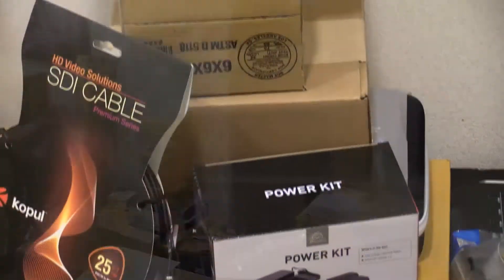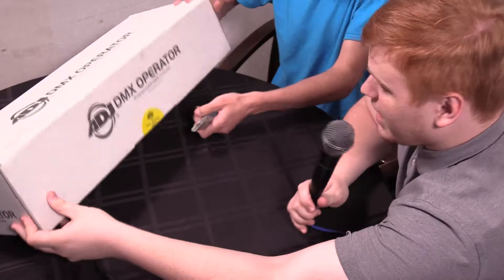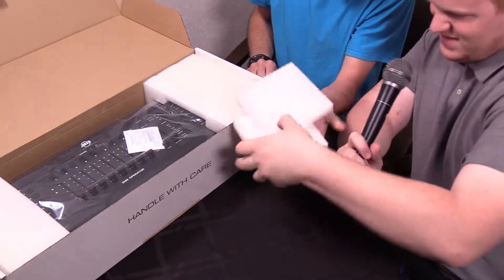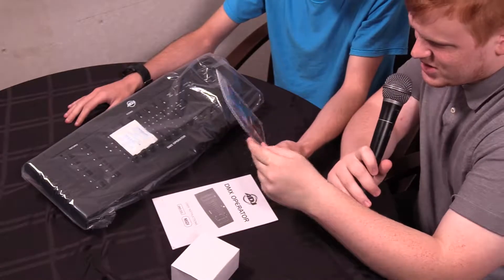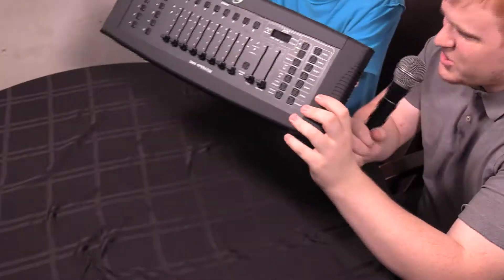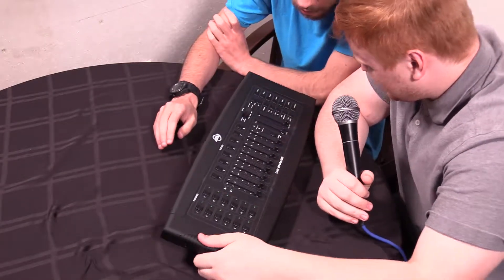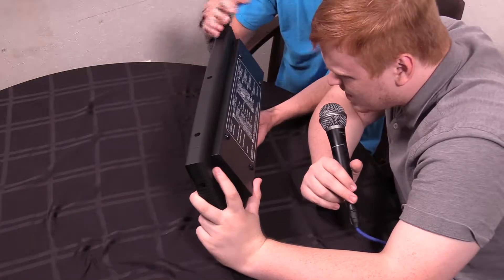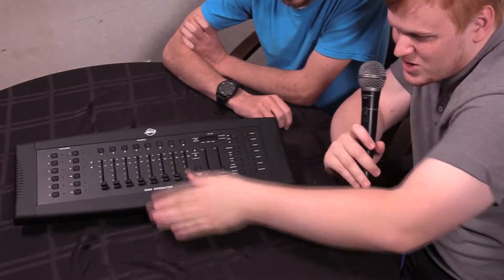ADJ Products DMX-OPERATOR DMX CONTROLLER Unboxing - Newsmakers Studio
In this unboxing, we show you the ADJ Products DMX-OPERATOR DMX CONTROLLER  for use in the Newsmakers Studio! This DMX controller control up to 192 DMX channels with 12 individual fixture channels and is a great addition to our studio!